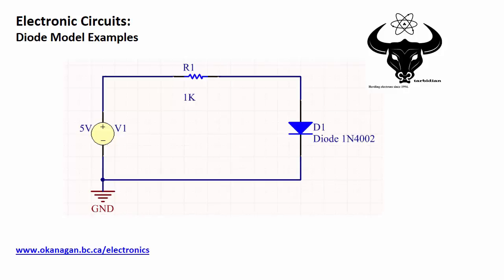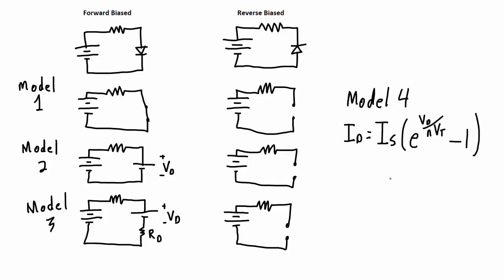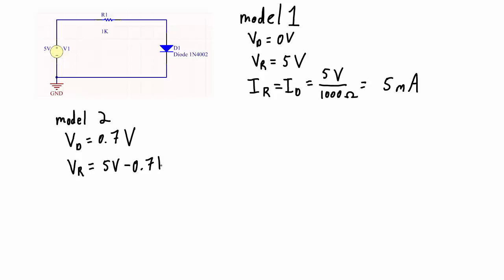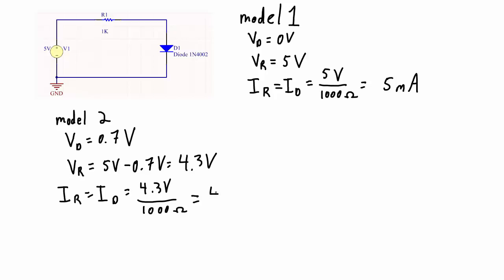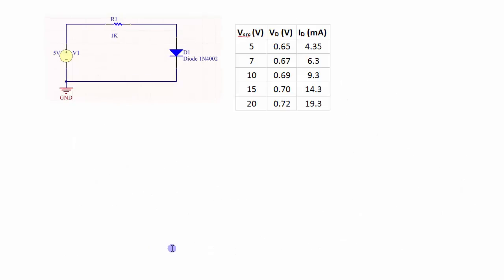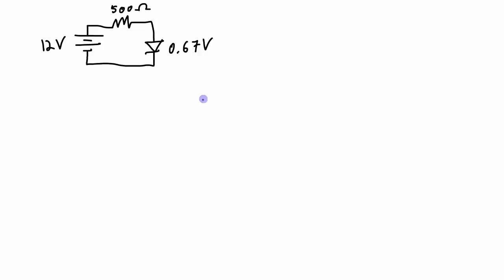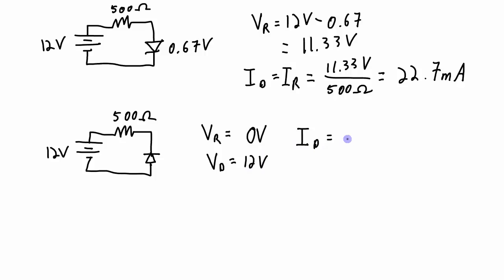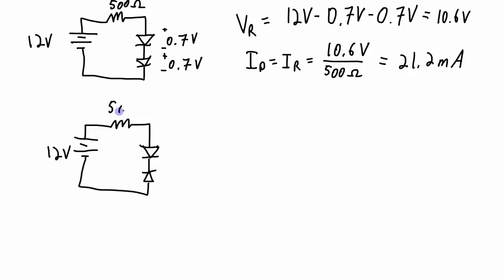Diode Model Examples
Using different diode models to calculate voltages and currents in simple diode circuits. Models are:
1) Diode is a short when forward biased and an open when reverse biased.
2) Diode is modeled as a small voltage drop when forward biased and an open when reverse biased.
3) Diode is modeled as a small voltage drop and resistance when forward biased and an open when reverse biased.
4) Shockley's Diode Equation